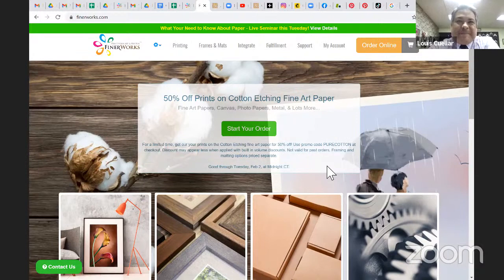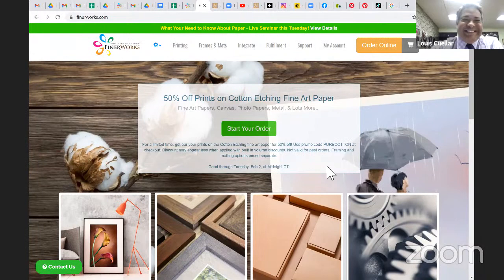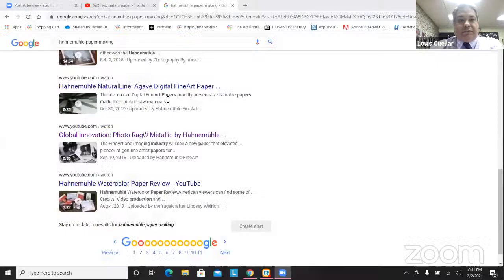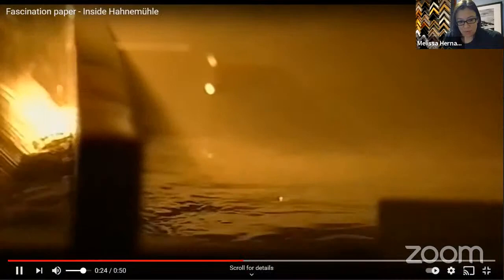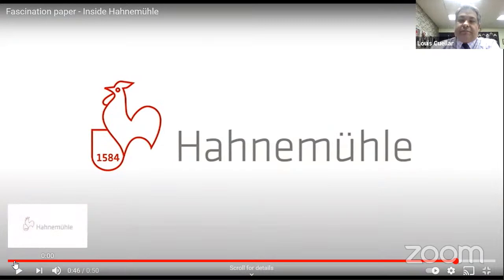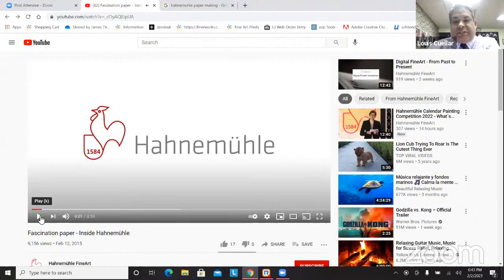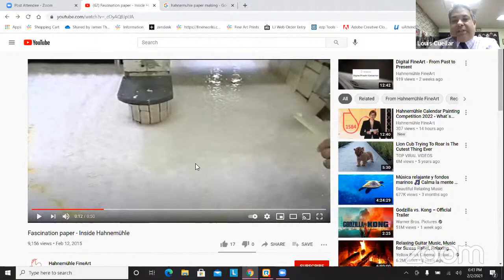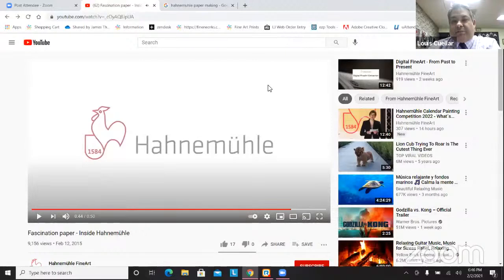FinerWorks First Tuesday Zoom: What You Need to Know About Paper for Prints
Our Clampitt Paper rep or rockstar, Louis Cuellar is here to give some technical details on our paper selection to assist in our most common question, "what paper should I use".